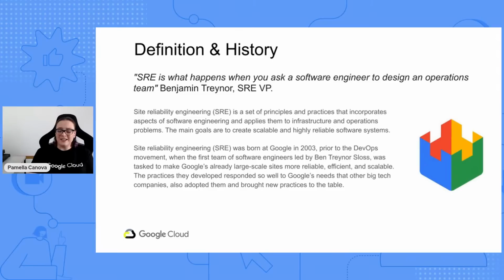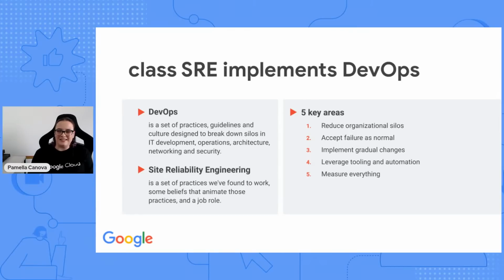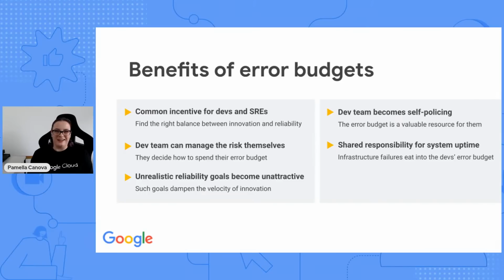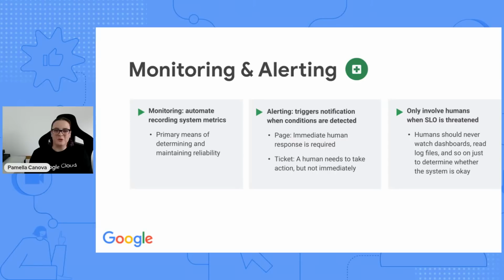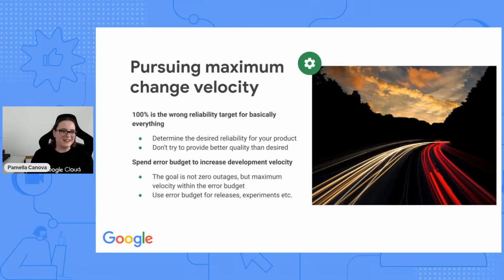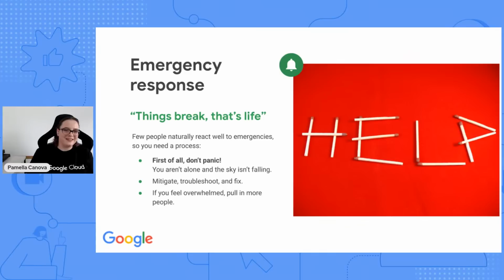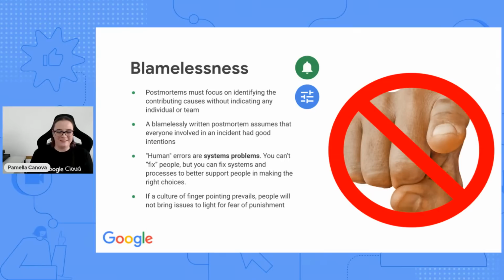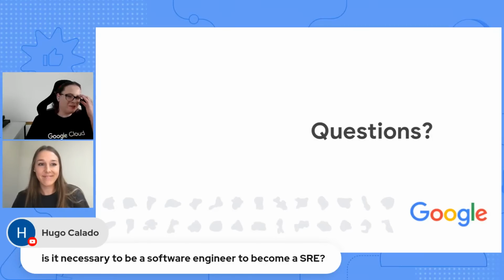Site Reliability Engineering (SRE) Fundamentals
Join us on September 22nd to learn the Site Reliability Engineering (SRE) principles and practices that you can apply in your organization that enable your systems to be more scalable, reliable, and efficient.

Technical Account Manager, Pamella Canova, will lead the session, including:

- The core problems SRE solves and organizational structures to facilitate the practice of SRE
- Key principles SREs use to keep systems reliable
- Areas of responsibility and expertise amongst SREs
- How to adopt SRE best practices in your organization

07:06 The SRE approach to operations
09:04 What do SRE teams do?
10:10 SRE and DevOps
11:03 Error budgets: The key principle of SRE

23:57 Practice areas of SRE
24:17 Monitoring and alerting
26:57 Demand forecasting and capacity planning
29:04 Efficiency and performance
30:55 Change management
34:00 Pursuing maximum change velocity
39:55 Provisioning
41:50 Emergency response
44:09 Incident and postmortem thresholds
48:31 Culture of blamelessness
49:55 Toil management / operational work

52:55 Getting started in 4 steps
55:14 Resources and certification information

56:55 Q&A